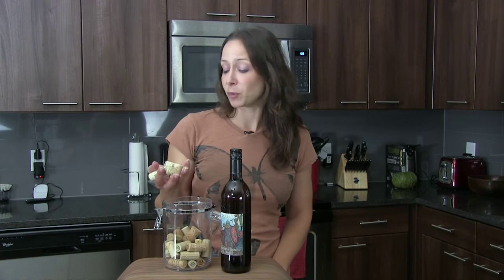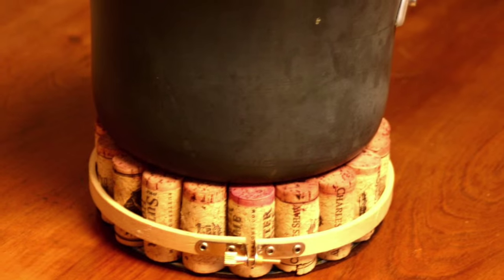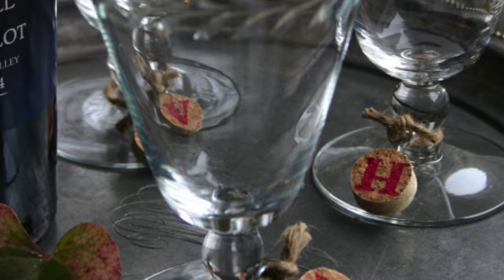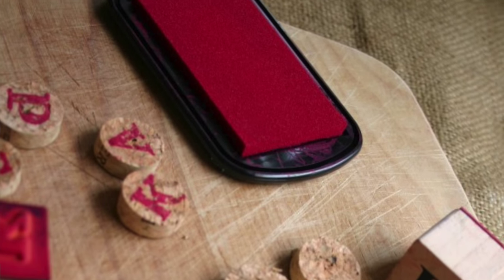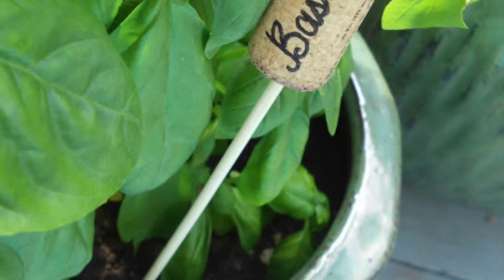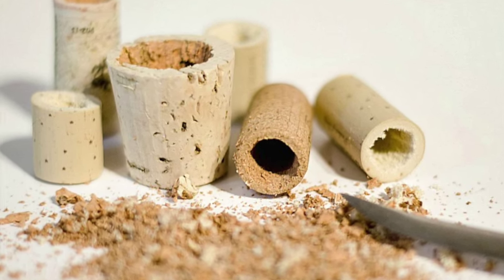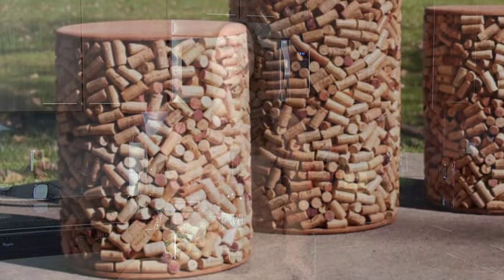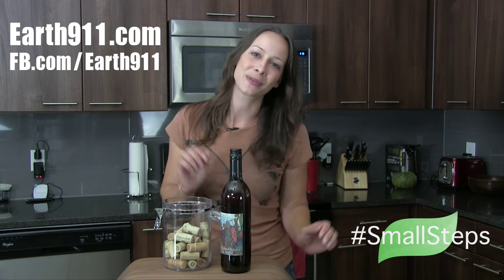4 DIY Ways to Reuse Wine Corks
Do you keep your wine bottle corks? Today's Earth911 TV episode is all about how you can reuse your used wine corks while keeping their sentimental value and creating new life into them!